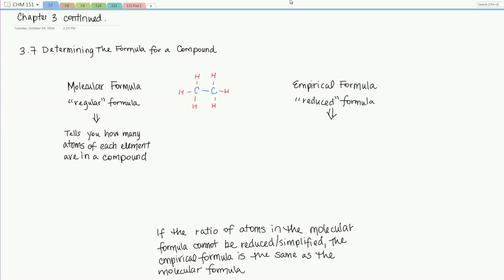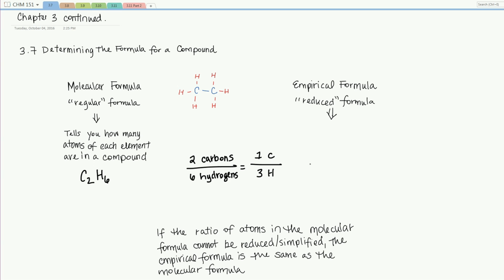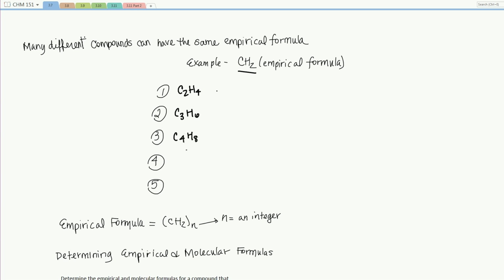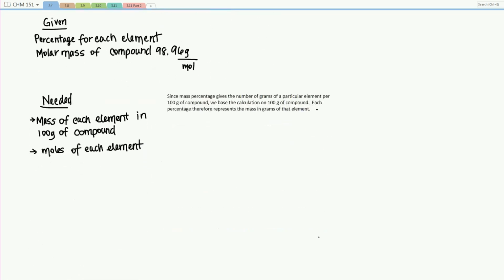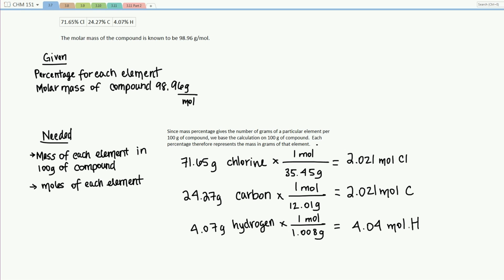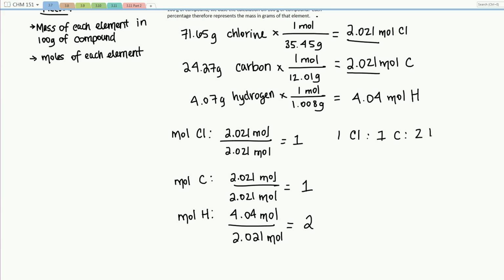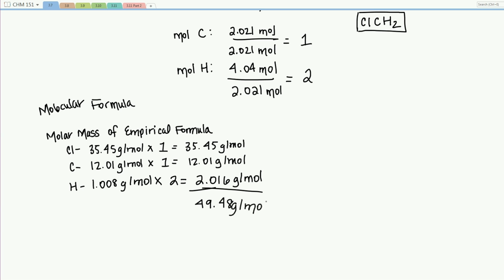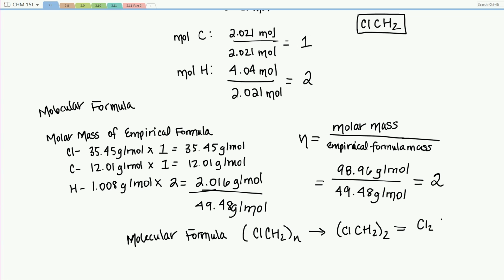Chapter 3 Part 5: Determining the Formula of a Compound